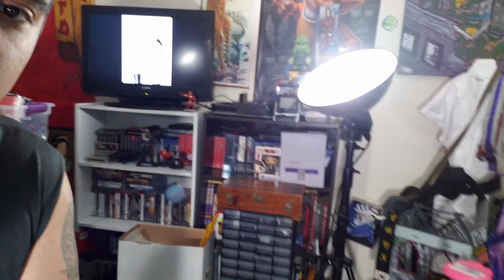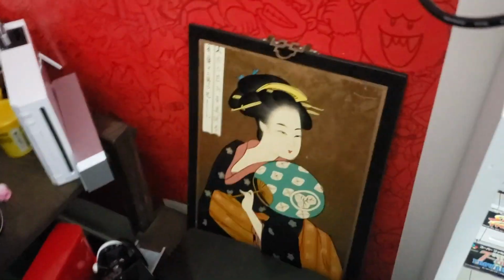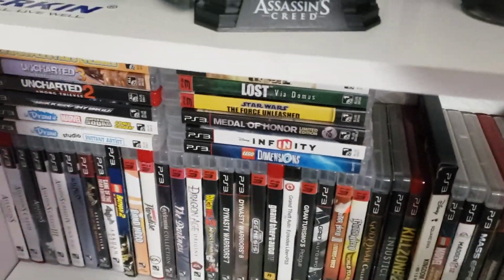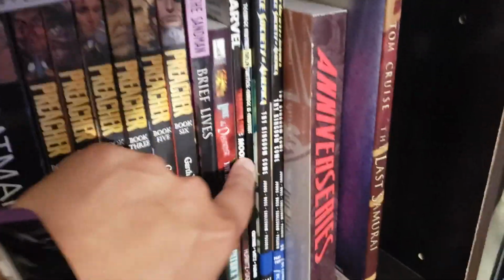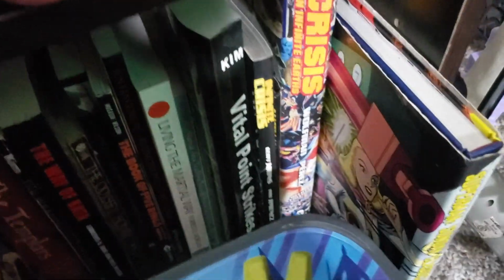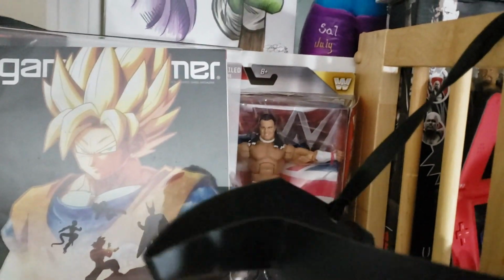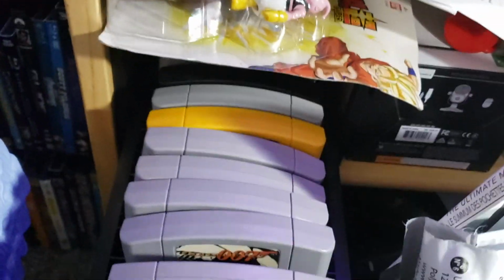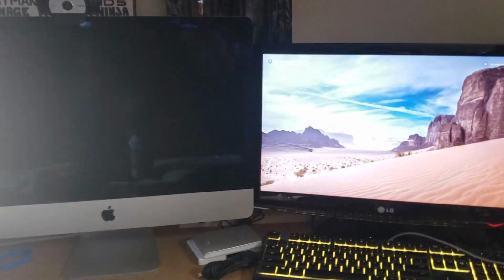Art Room Tour Art cave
Erin Oristian                                                 Want to be featured on the channel? send your art with all your social media and I will pick your art to be shown on the channel.

Camera :  Sony HDR CX 405

Music By : With Ether - AC Odyssey Main Theme cover check out their channel